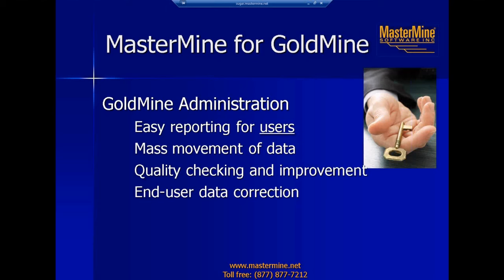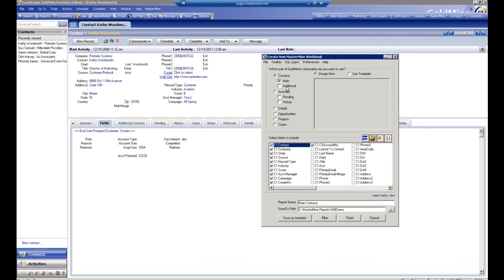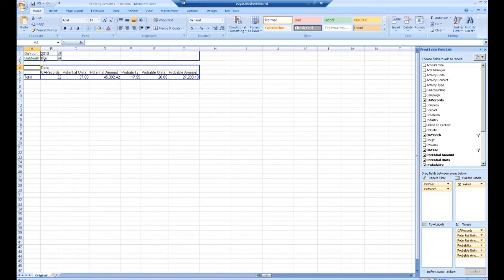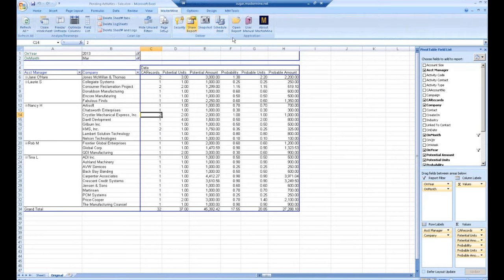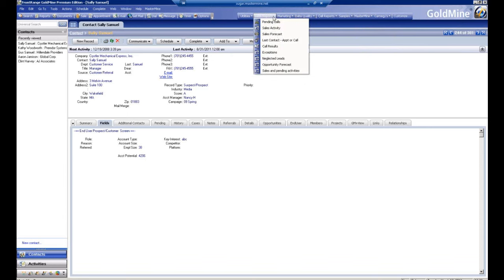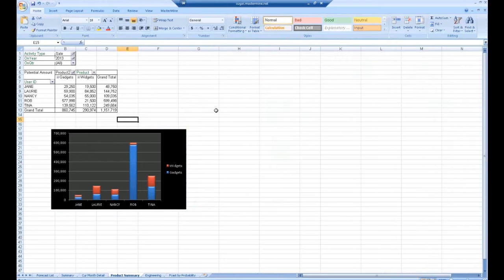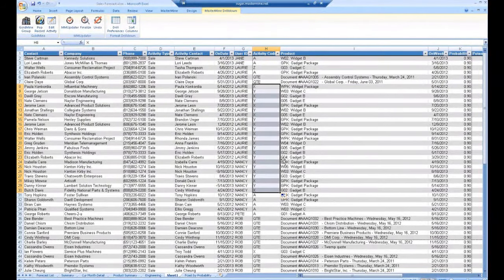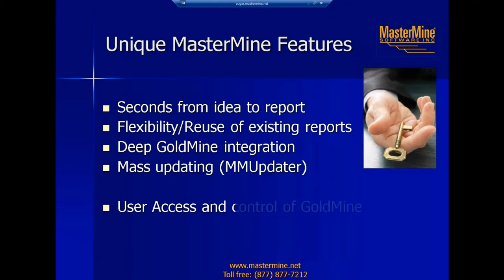MasterMine for GoldMine Introduction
00:00  Who Uses MasterMine?
08:14  Create Reports in MasterMine
19:18 Mass Update GoldMine from MasterMine
23:37 Summary of features, support options, and pricing

You can also schedule a personalized demonstration of MasterMine using your own GoldMine database.